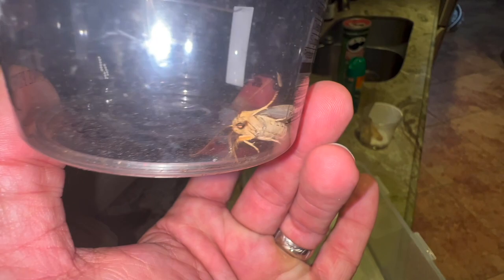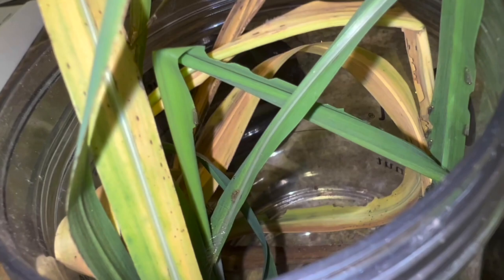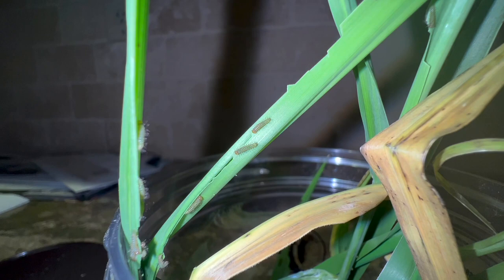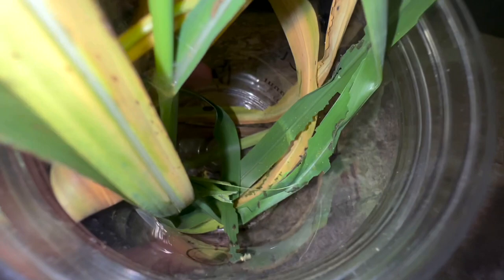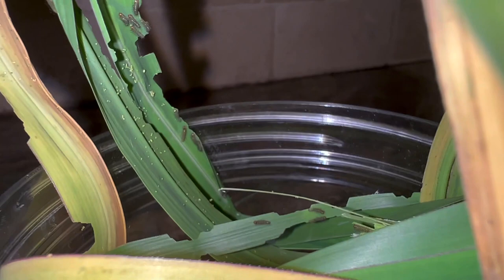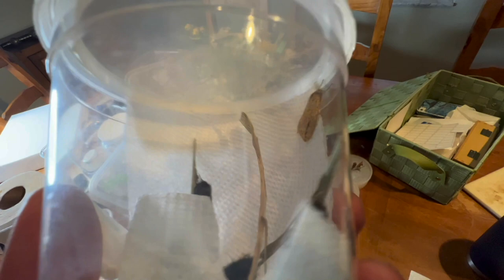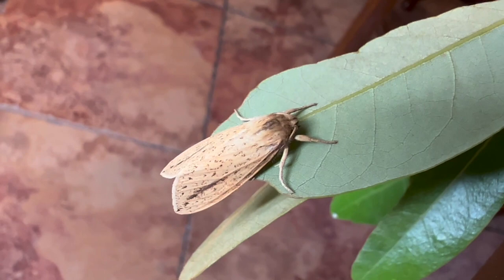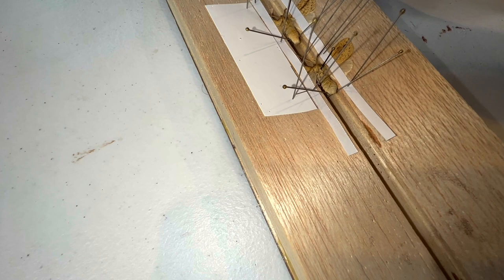BIG FUZZY MOTH CATERPILLARS THE LONG STREAKED TUSSOCK MOTH LIFE CYCLE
These big fuzzy moth caterpillars belong to the long streaked tussock moth Leucanopsis longa is an Arctiid moth species that lives in Florida. On a trip to North Florida we were able to collect a gravid female moth of this species and she laid a mess load of eggs. We had the privilege to breed this species and document the life cycle. The larva is a large black fuzzy caterpillar that feeds on various grasses.